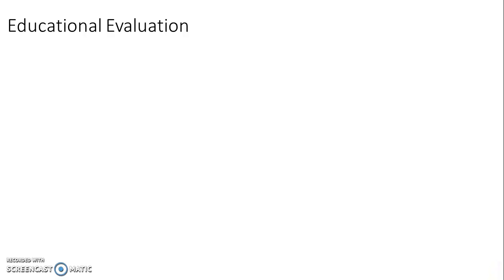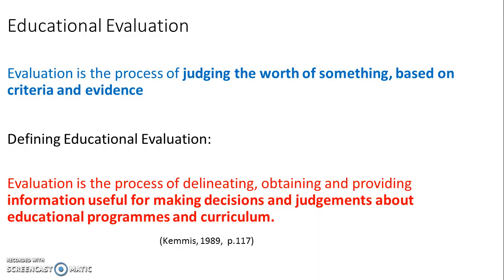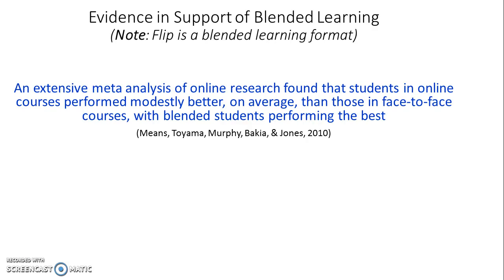What is Educational Evaluation?